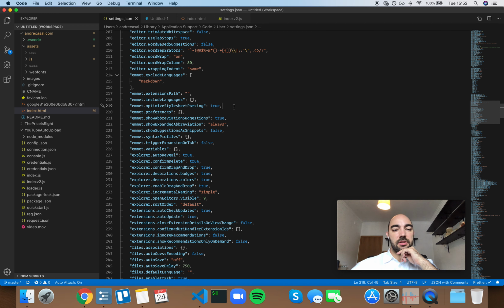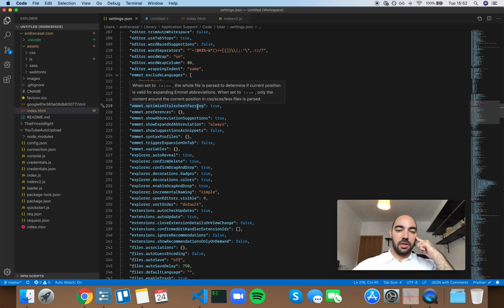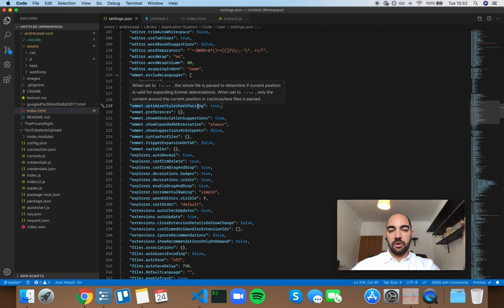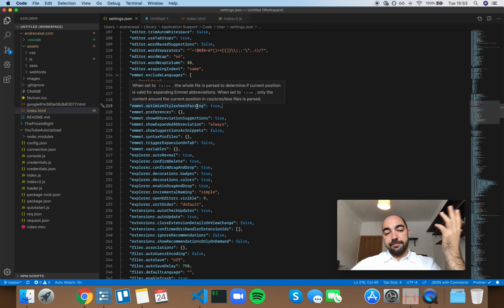VS Code Setting: emmet.optimizeStylesheetParsing